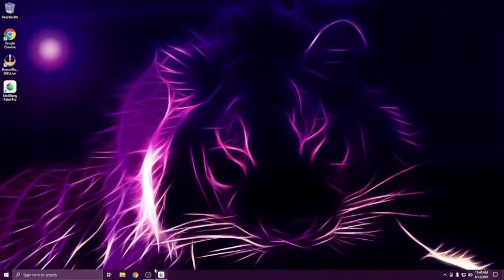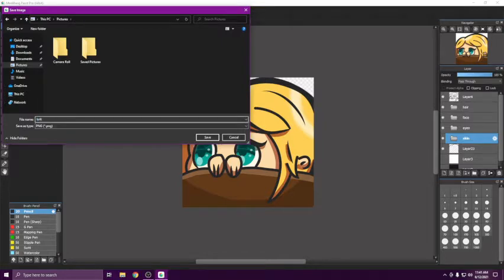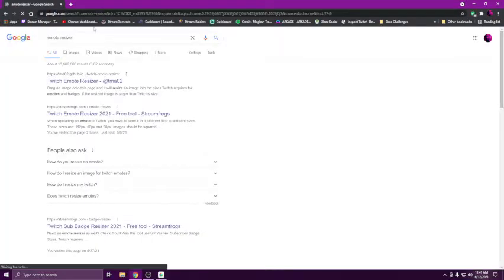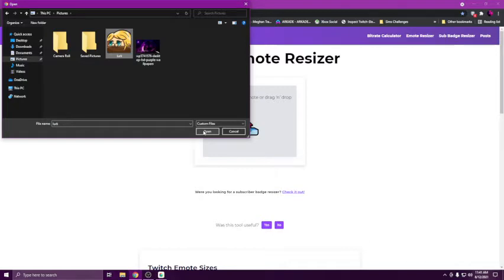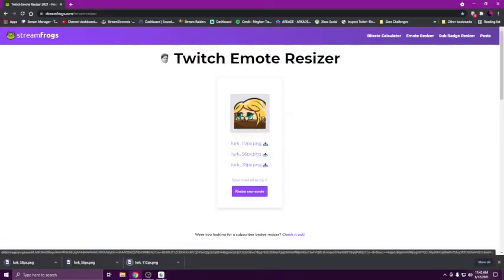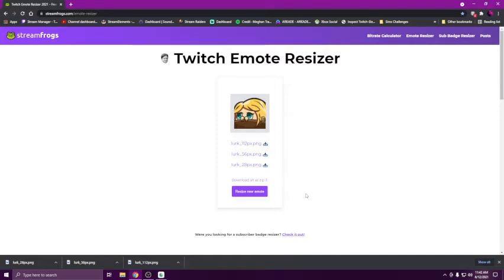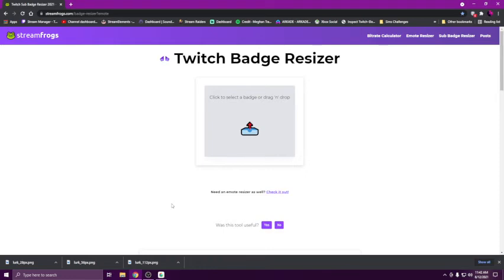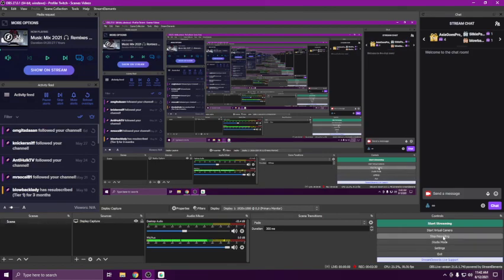RESIZE EMOTES FAST / Increase your Productivity AND work flow with this Free Website!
No time to resize those images, or maybe you are looking for way to streamline your workflow? Well look no further! Here is a free website that I heard about that does all that for you! You simply drop in your full size image and it gives you all the resized images for both Emotes and Sub Badges. What?! I know, go check it out!!